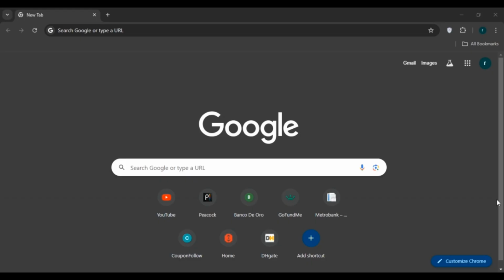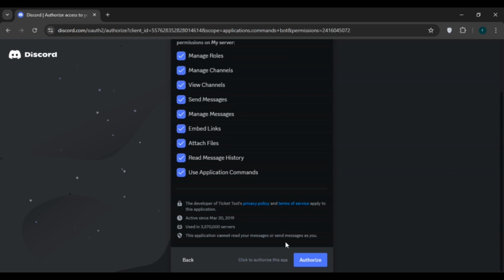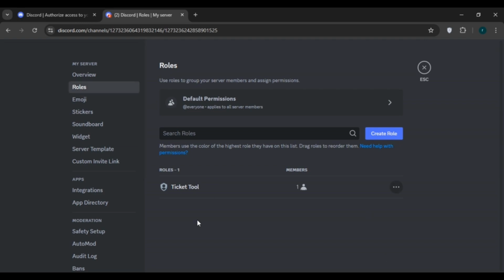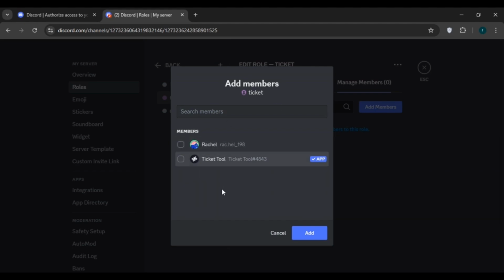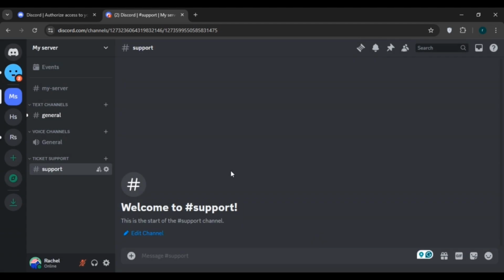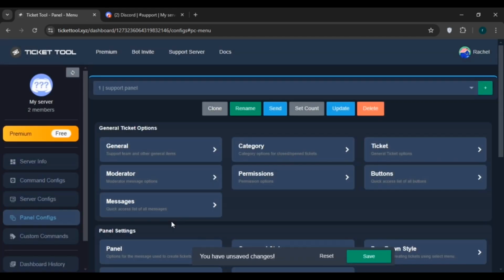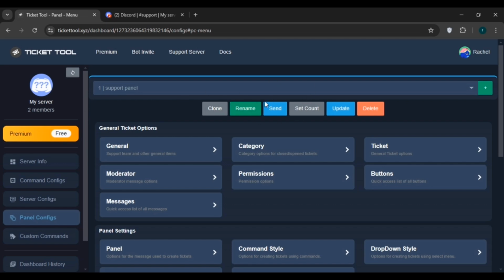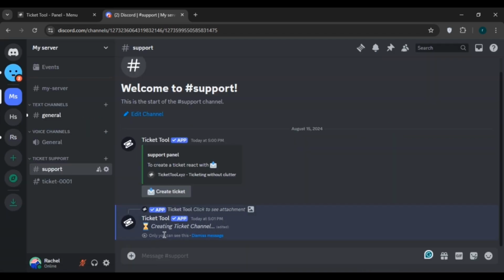How To Setup Ticket Tool Bot In Your Discord Server!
Learn how to set up the Ticket Tool bot on your Discord server to efficiently manage support tickets and user inquiries. This video walks you through each step of the process, from adding the bot to configuring it for your server’s needs. Enhance your Discord community management with this powerful tool.